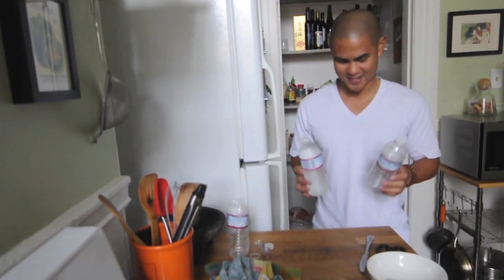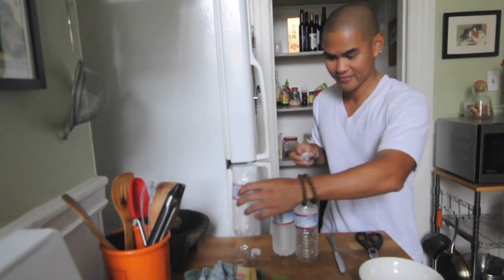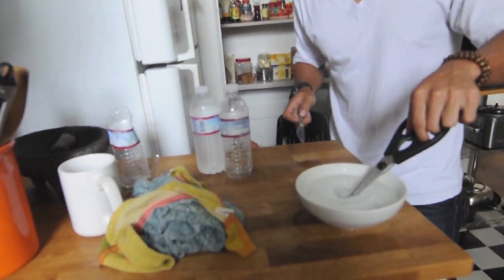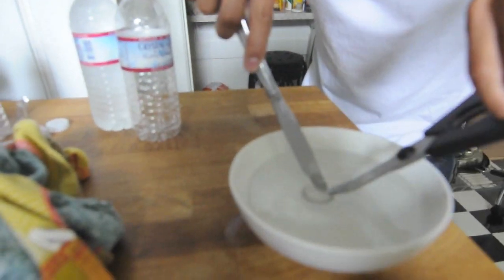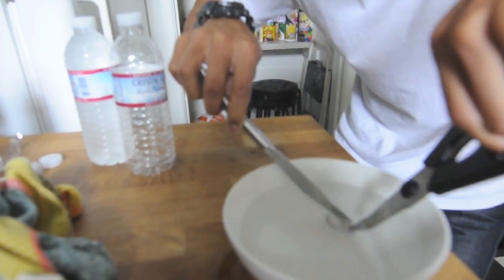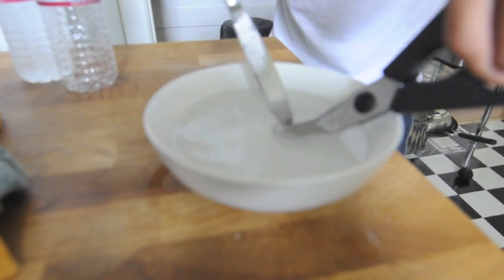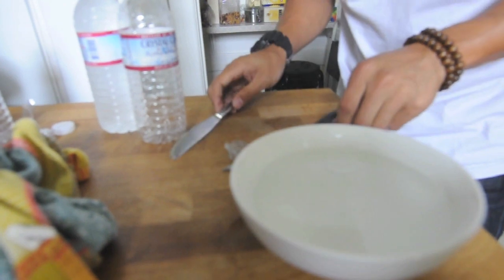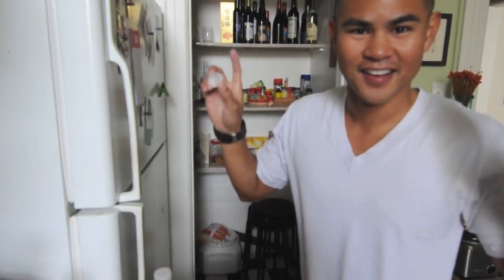Sneak Alcohol into a Festival, Concert, Cruise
Goal: Factory sealed bottle replaced with your favorite liquid.

Updated instructions:
1) Boil water in a small pot of water just enough to cover the cap and plastic. This allows you to remove the plastic off the cap at your own pace without having to rush before the water cools.
2) I use pliers with a chopstick to separate the plastic from the cap. Be careful not to bend the sealed cap.
3) Break the seal on the "other" bottle and pop off the ring with a butterknife.
4) Replace liquids into new bottle matching the original liquid fill line.
5) Screw factory sealed cap on new bottle. Repeat.